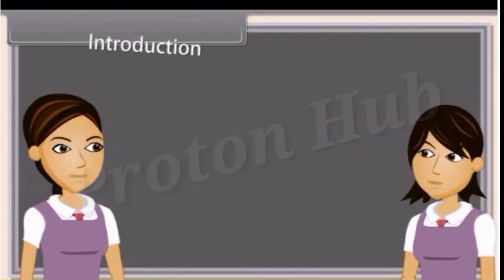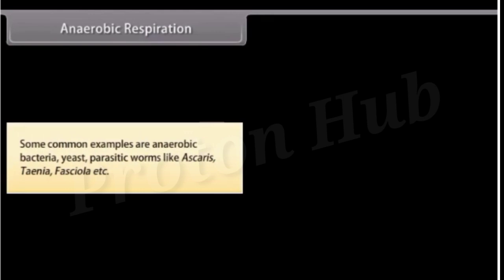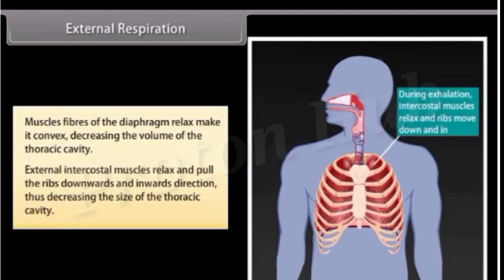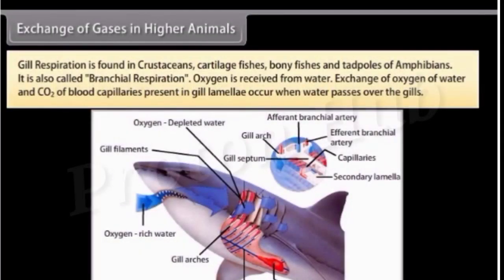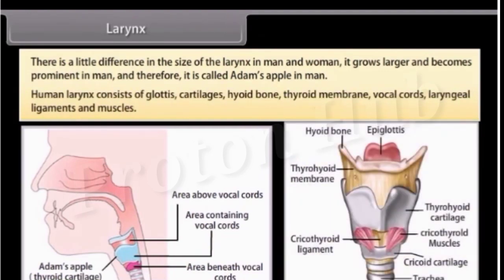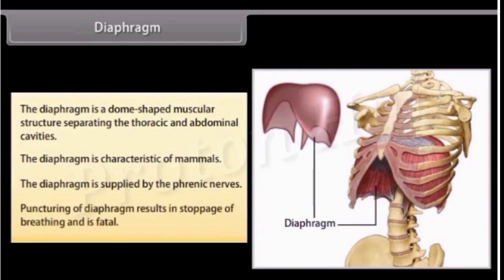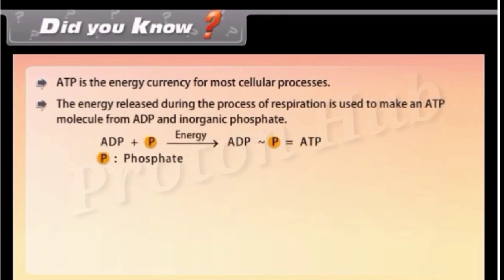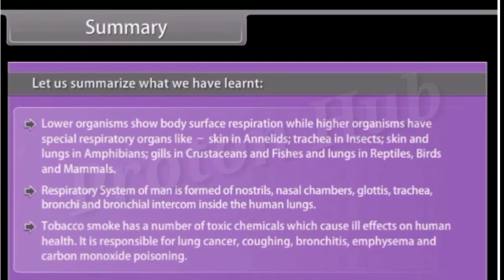Life Processes - Transportation | Part 3 | Animation in English | Class 10 | Proton Hub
Proton Hub,Life Process Transportation in human beings,Life Process and Transportation Class 10,Life Process and Transportation class 10,Life process trnsporttaion vedantu,life process and transportation,life process and transporttion